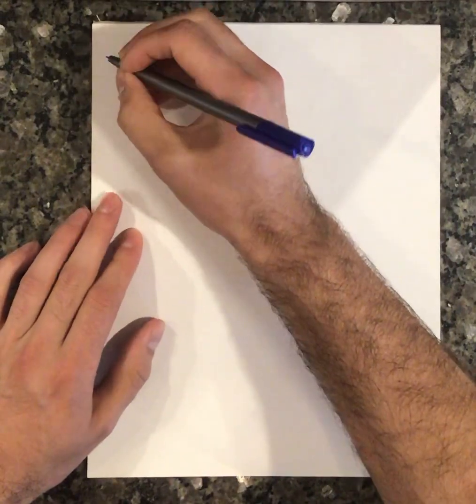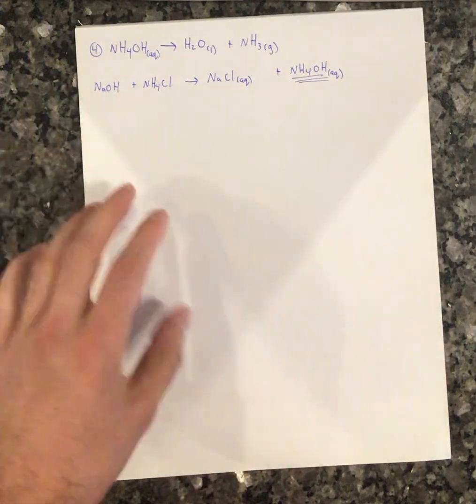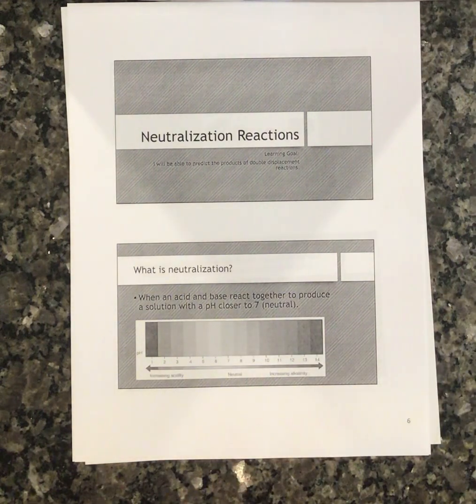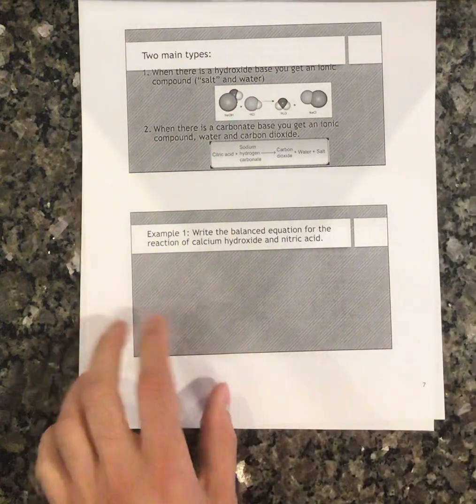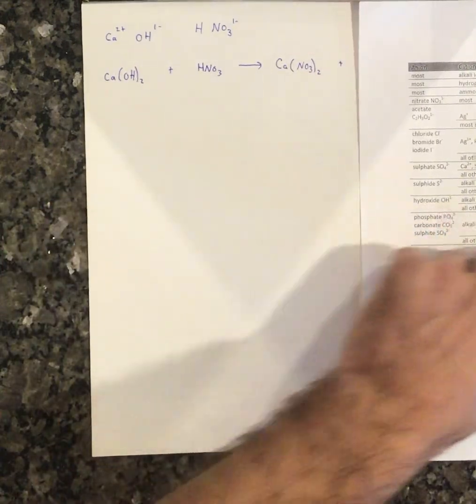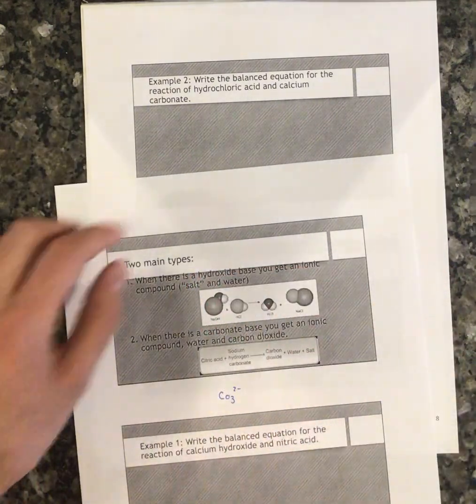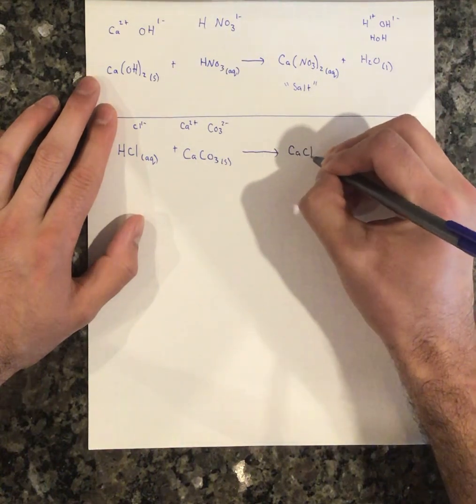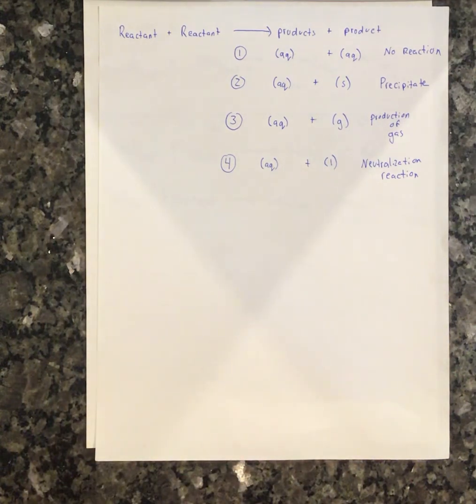Double Displacement 4